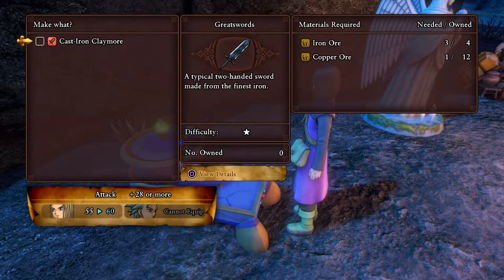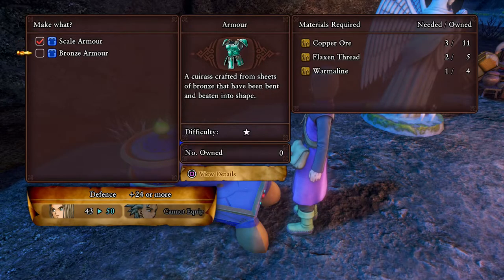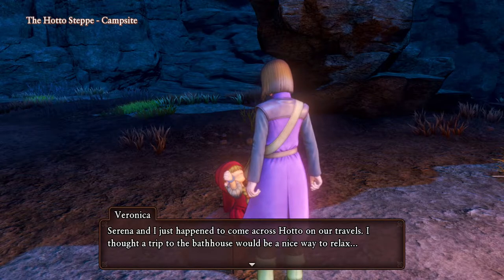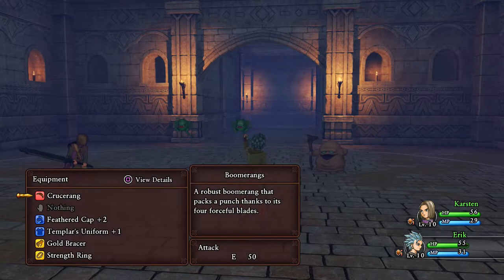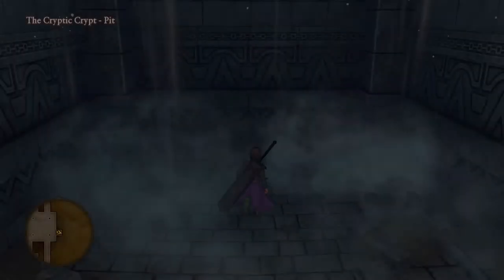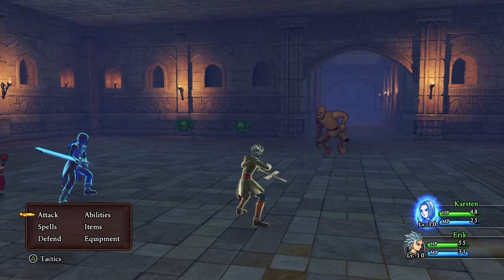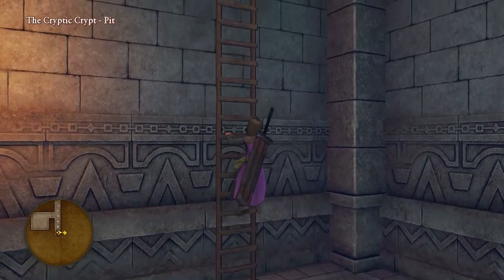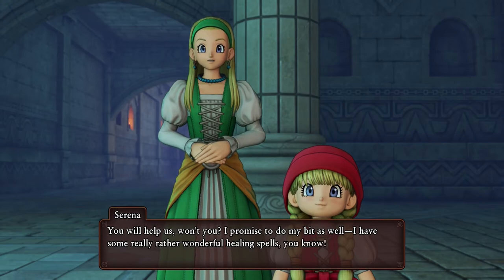Let's Play Dragon Quest XI 15: The Cryptic Crypt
A mostly blind playthrough of Dragon Quest XI: Echoes of an Elusive Age, with commentary.